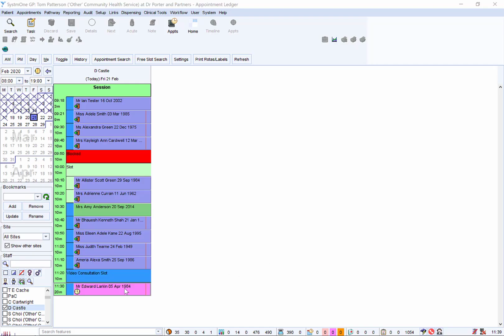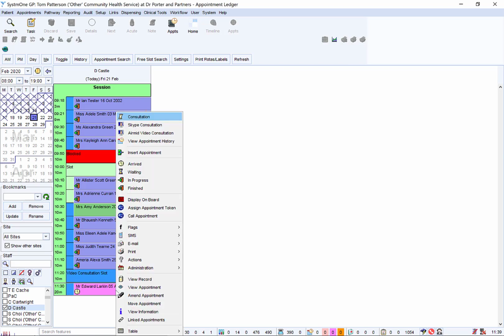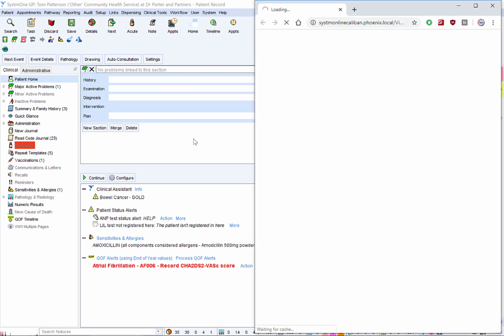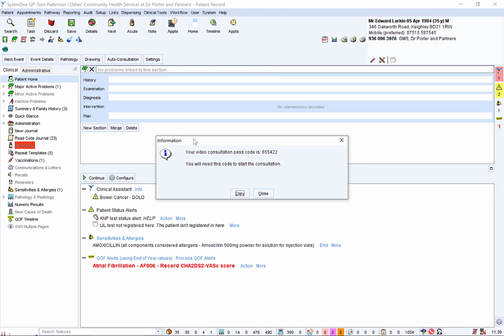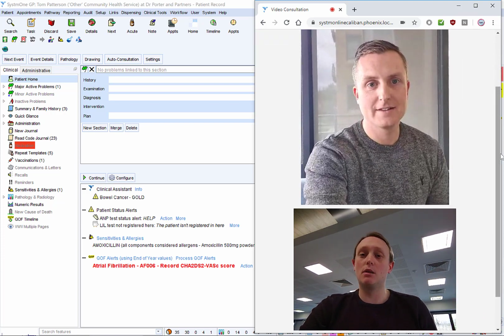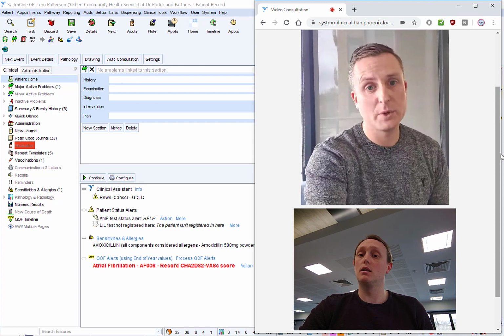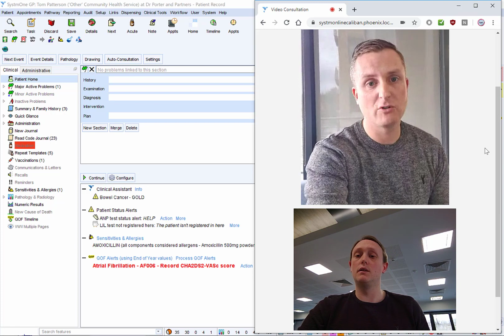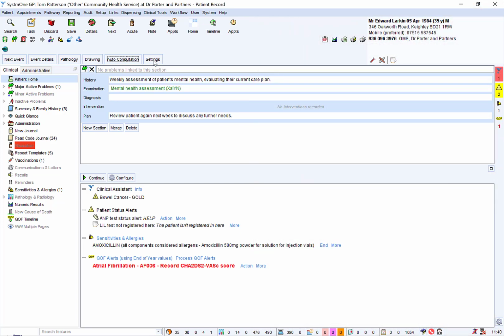Airmid App - Performing a Video Consultation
How to perform a Video Consultation with a patient via the Airmid App.